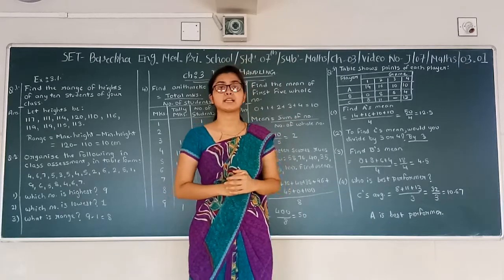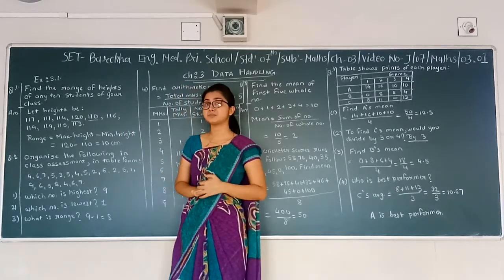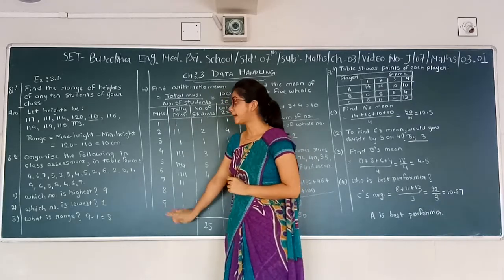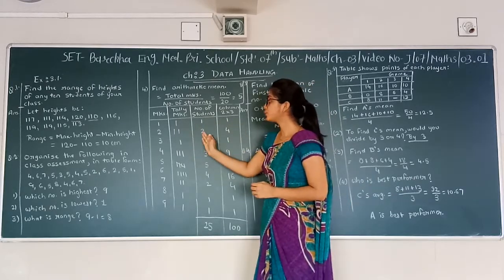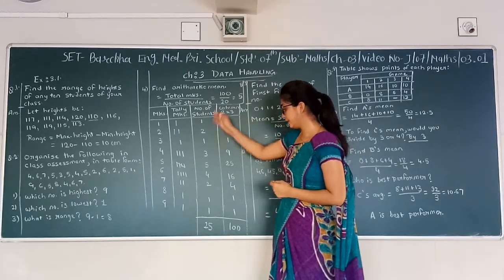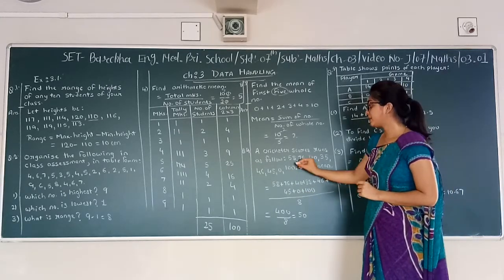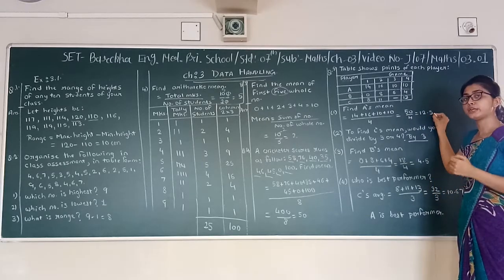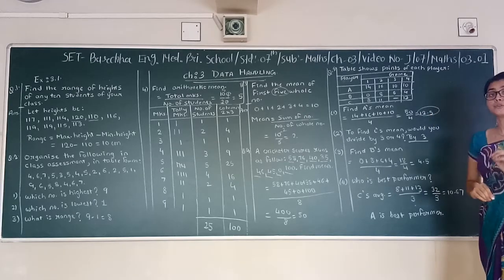SET - J/07/MATHS/03.01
SET  –  BARCHHA ENG. MED. PRI. SCHOOL  -  STD. -  07 – SUBJECT -  MATHS  -  CHAPTER - 03.01